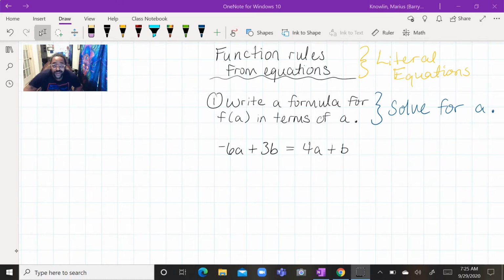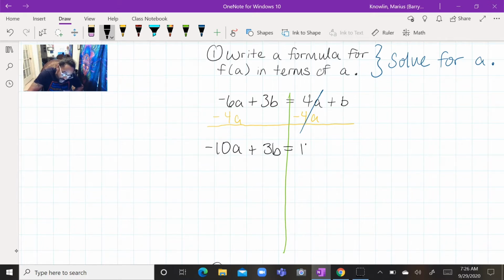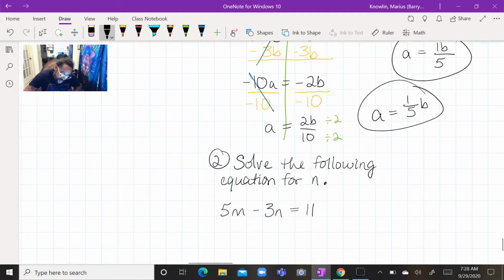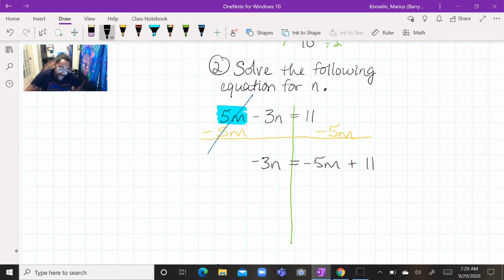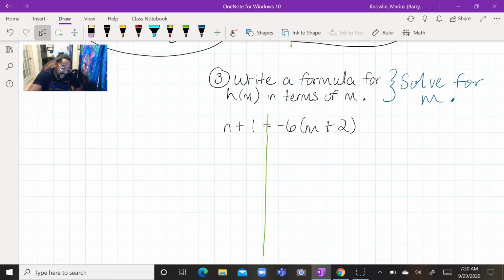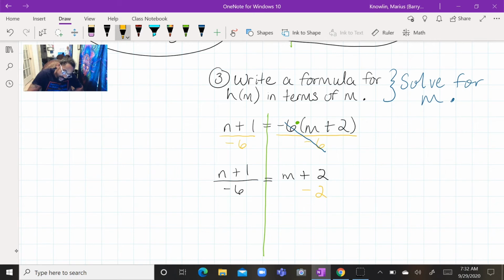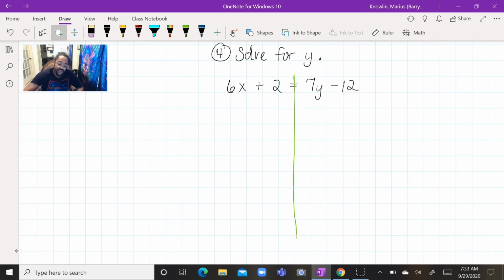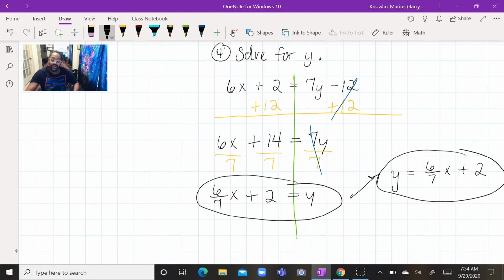Functions - Literal Equations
Virginia Standard A.4c
c. literal equations for a specified variable